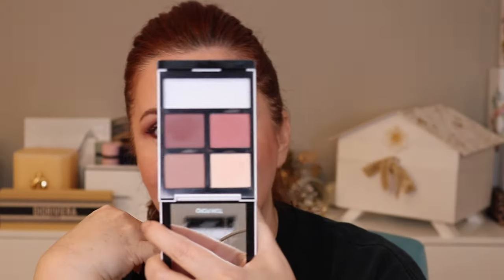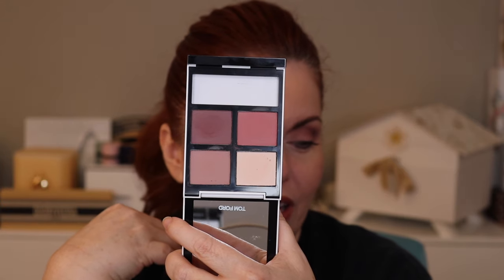🌹 TOM FORD ROSE TEASE 🌹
Overview - Tom Ford's Rose Tease is here and I'm not sure what to say.

00:00 Intro
00:12 Overview
01:35 Rose Tease Details
02:28 Rose Tease image and swatches
03:10 Initial Thoughts on the Quad
06:22 How I Created the Look
07:18 Eyeshadow Application
09:35 Final Thoughts
12:30 RE-visiting Tom Ford Lumiere D'Hiver
15:30 Wrap-up

*Tom Ford S & I foundation in 1.3
*Tom Ford Terra bronzer
*Tom Ford blush in brazen rose